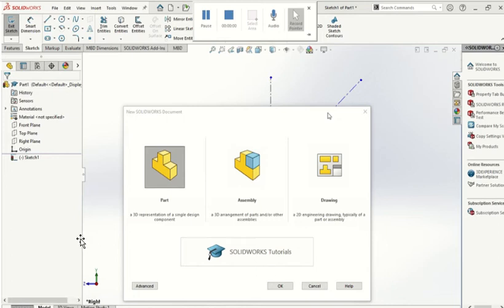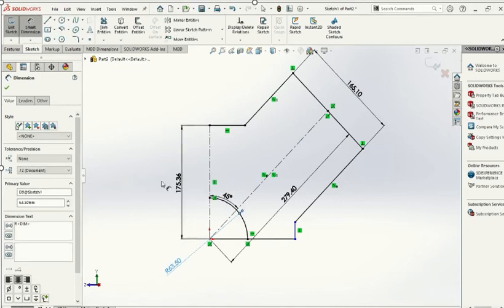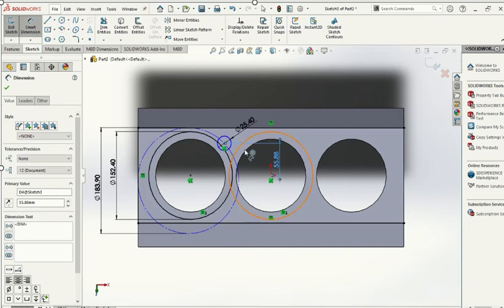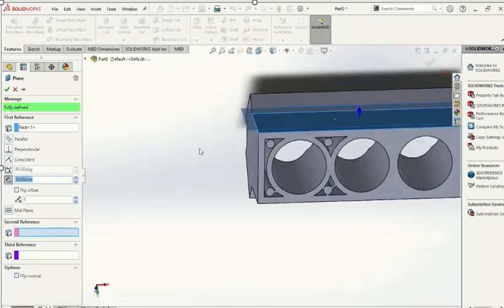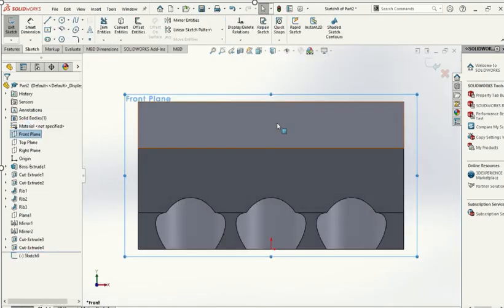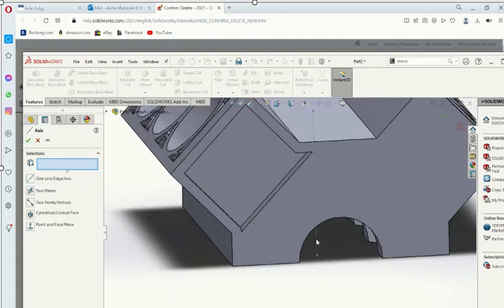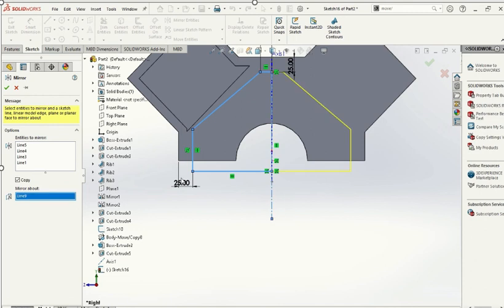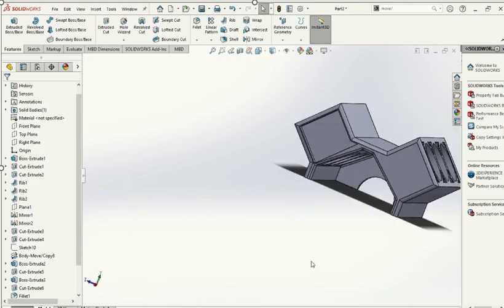V6 Engine Design Tutorial on SOLIDWORKS - Part 1 / Aisha Al-Naimi